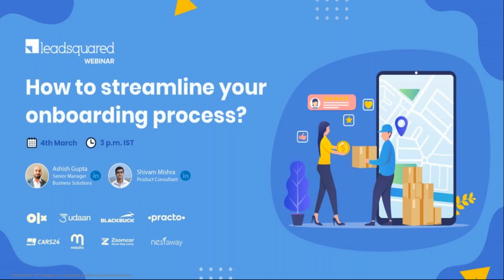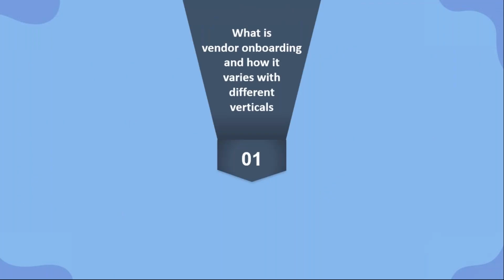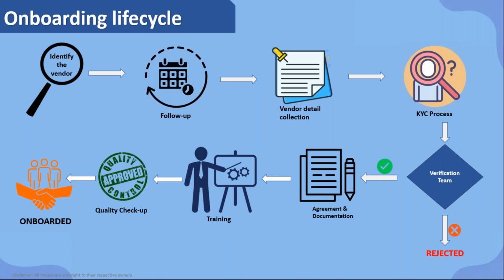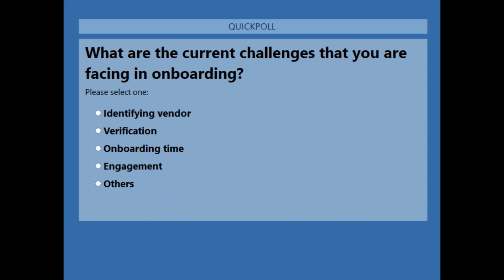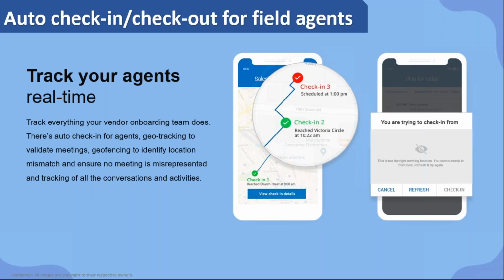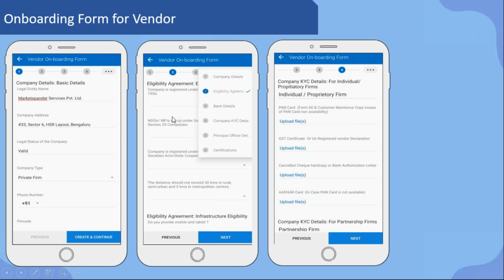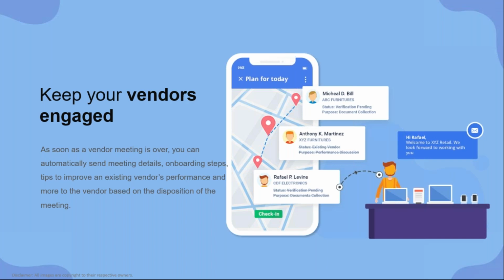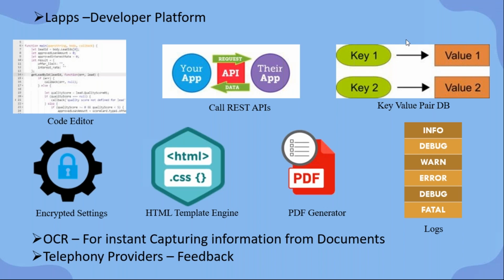Vendor Onboarding Process - What is Vendor Onboarding and How to Build an Optimal Process?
Vendor Onboarding Process is at the heart of every marketplace managing buyer-seller relationships. This webinar discusses in detail the factors that make a good vendor onboarding process, how can you implement it in your business, vendor onboarding software to use, how to build lasting vendor relationships, and some real-life vendor onboarding and management use cases from marketplace companies. Here's the agenda:

a) Type of onboarding: vendor, agent, partner and many more
b) What is it, why you must do it & how it's done?
c) Key metrics to optimize the performance of your vendors
d) Customer use cases from marketplace businesses